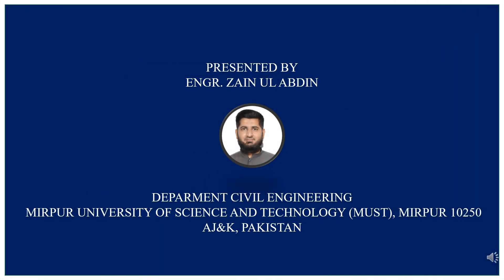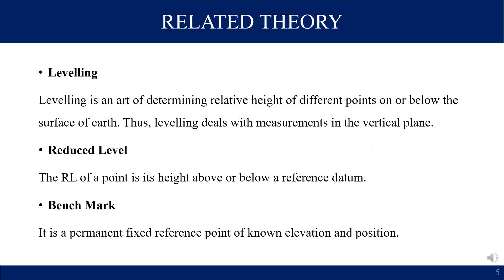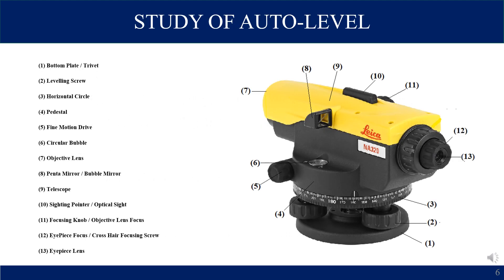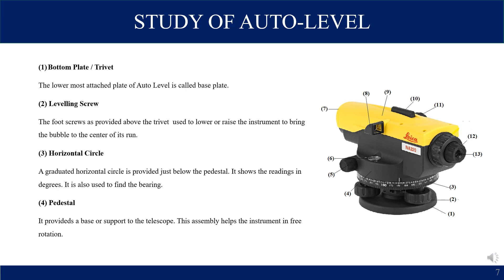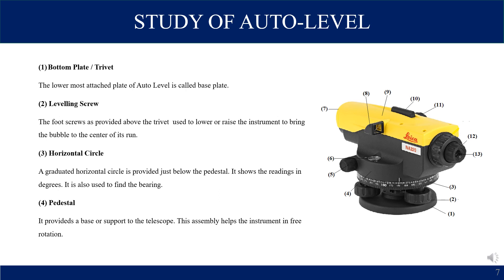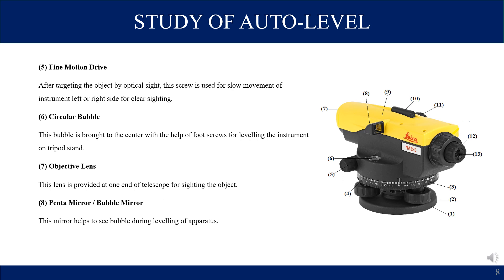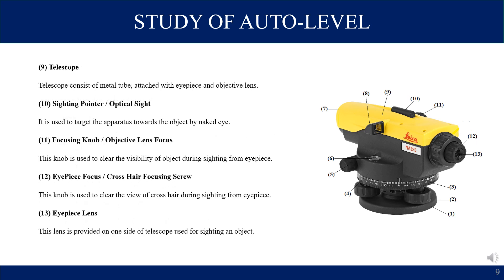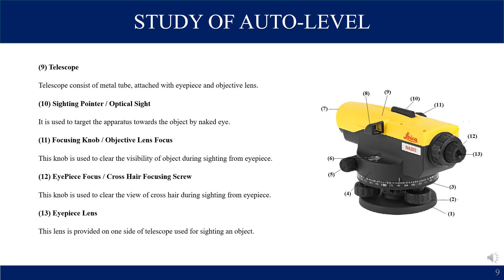Automatic Level. Parts of Automatic Level, Study of Auto Level Parts Lab Lecture - 10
The main objective of this video is to understand the "Study of various parts of an Automatic Level"
Please visit the below video links for Previous Lab Lectures